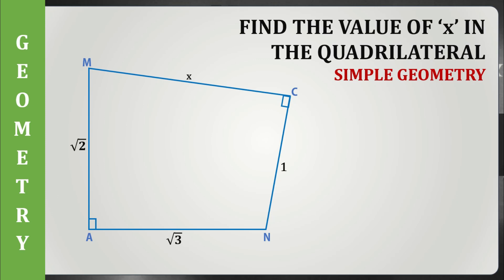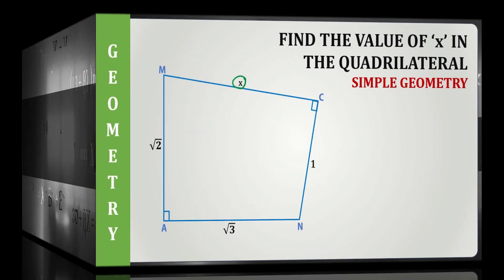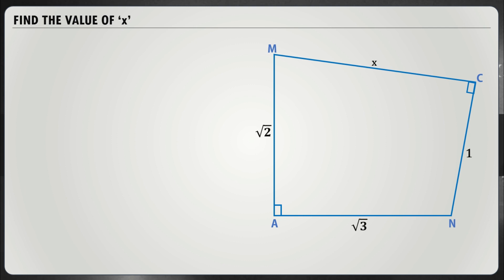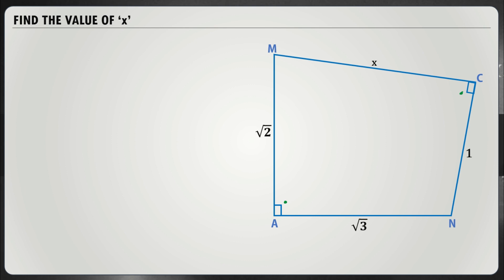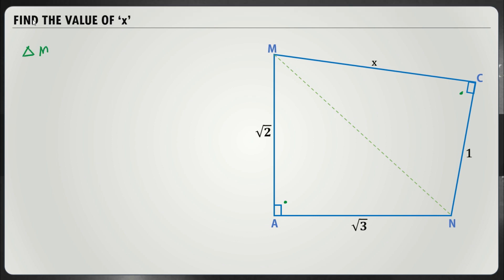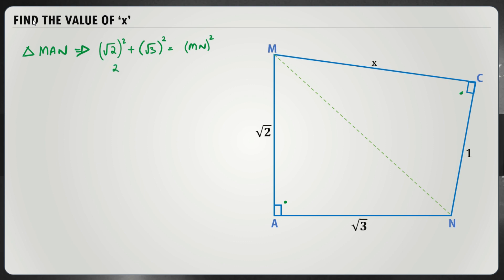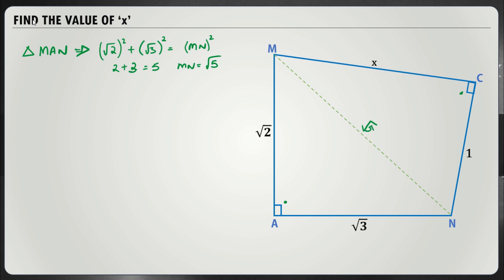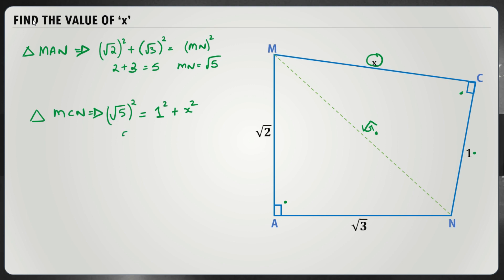Can you solve this? Olympiad Mathematics | Find the value of x in the quadrilateral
Geometry Series:

Let's solve this problem using simple geometry, common in the Olympiad Math Examinations.

I share simple concepts and methods on how to solve similar math problems.

frida daniel
math made easy
sat math 2023 prep
math tricks
olympiad mathematics
algebra
trigonometry
precalculus